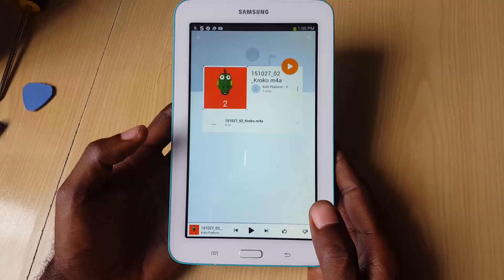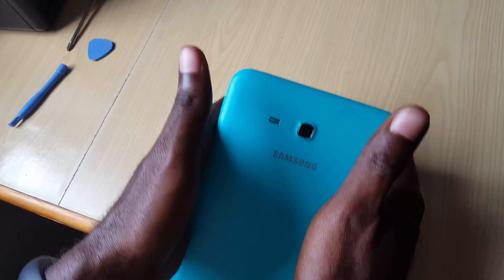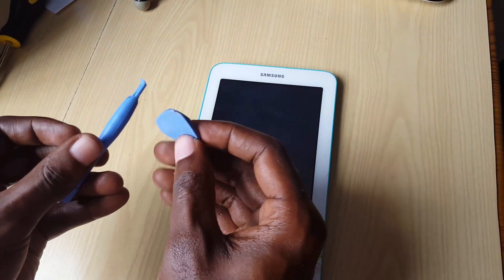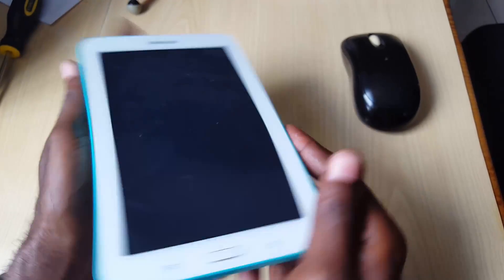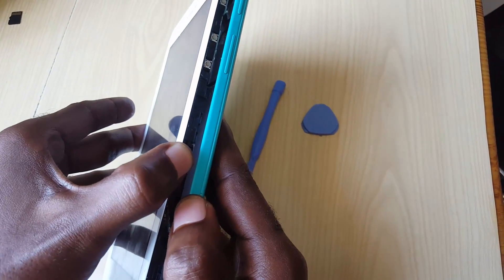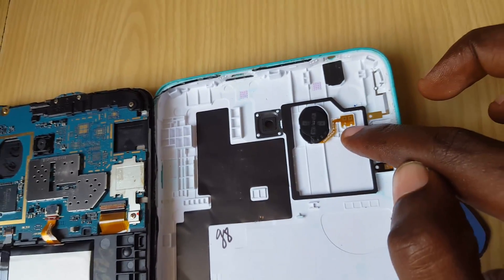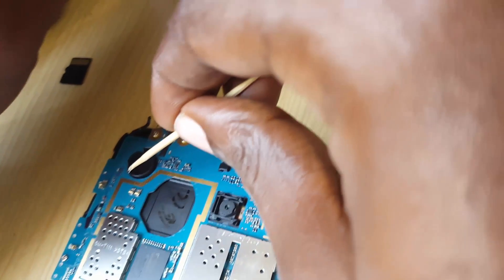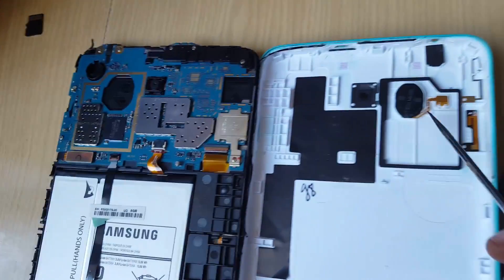Samsung Galaxy Tab Speaker problem Sound turning off and on fix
This is a Fix for a Speaker Issue with the Samsung Galaxy Tab with the sound turning off and on. The sound may also go totally off as well. This fix is demonstrated on the Samsung Galaxy Ta3 Lite SM-T110 and may happen to other devices with a similar design.